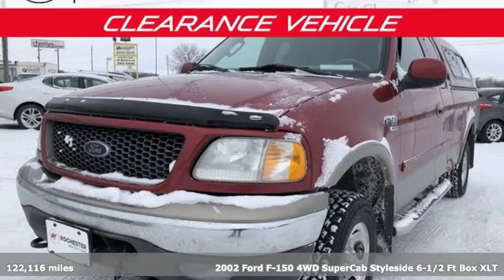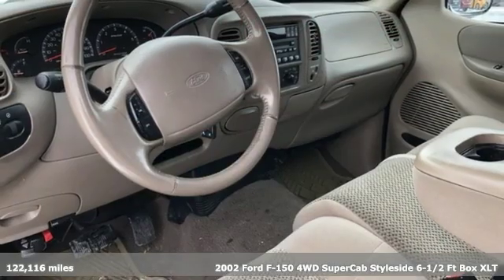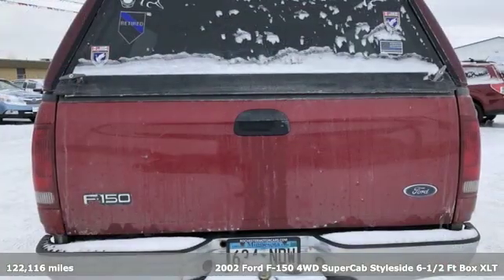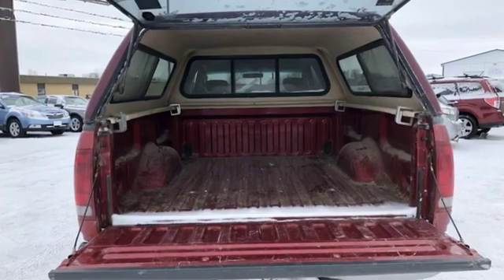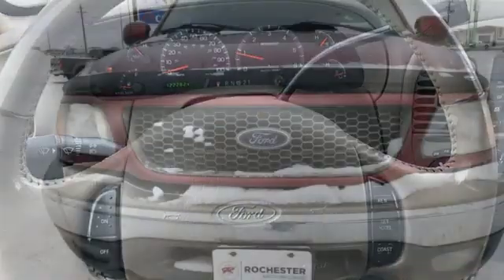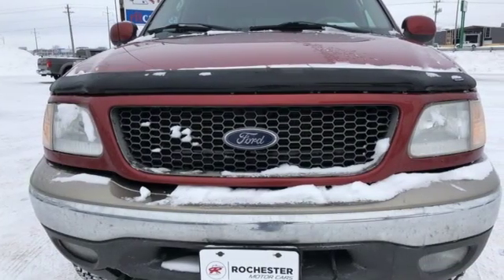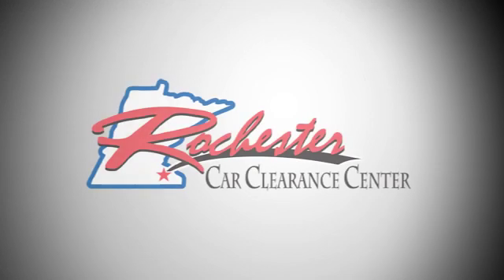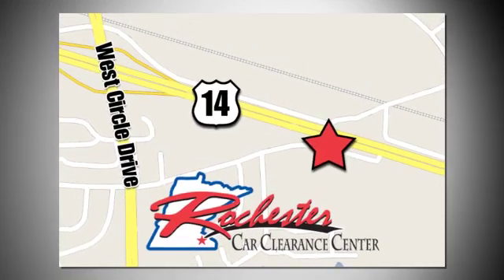2002 Ford F-150 Rochester Winona, MN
Year: 2002
Make: Ford
Model: F-150
Trim: XLT
Engine: 4.6L V8 EFI
Transmission: 4-Speed Automatic with Overdrive
Color: Red
Interior: Xlt
Mileage: 122116
Stock #: SD43308
VIN: 1FTRX18W22NB66401
Recent Arrival! F-150 XLT Maroon Priced below KBB Fair Purchase Price! Odometer is 15997 miles below market average! Clean CARFAX. Local Trade, Trailer Hitch, Tow Package, Cruise Control, 4-Wheel ABS/4-Wheel Disc Brakes, ABS brakes, Alloy wheels, Compass, Fog Lamps, Illuminated entry, Power windows, Remote Keyless Entry, Remote keyless entry.brbrStop by, call or email us today at Rochester Car Clearance Center. We look forward to earning your business!

Tune-Ups
Transmission Service
Brake Service
Performance Parts
Factory Wheels

Address:
2980 HWY 14